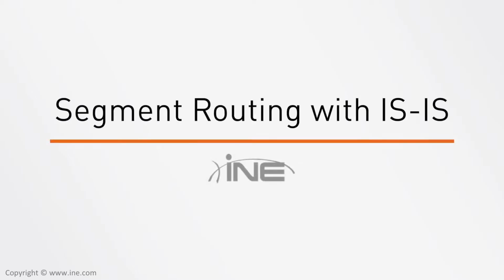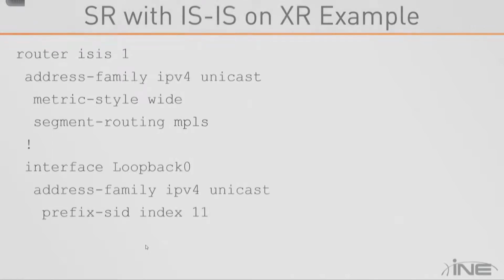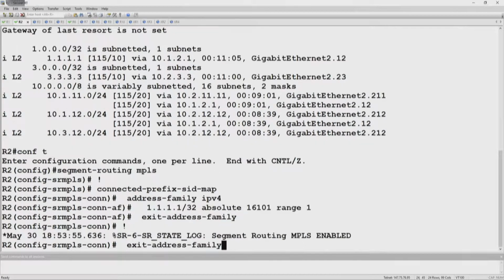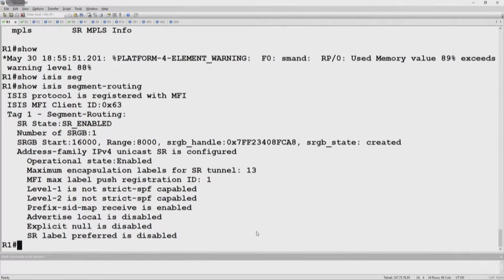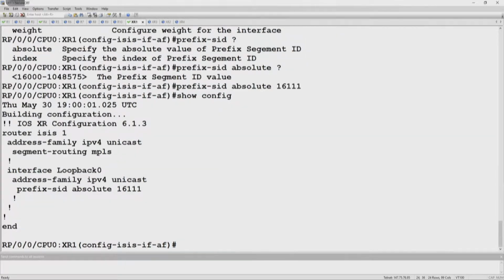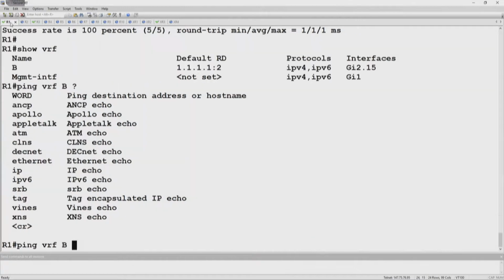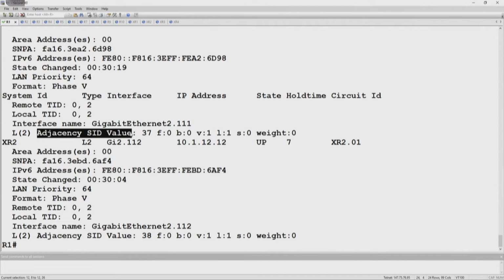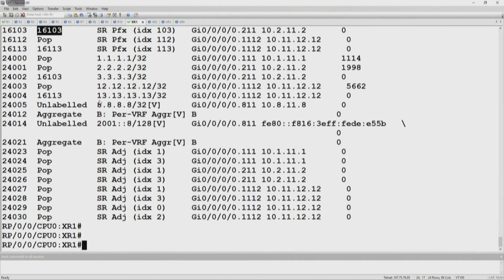6 Segment Routing with IS IS